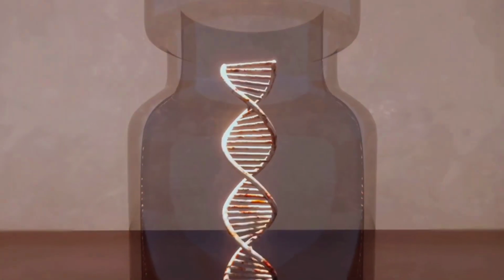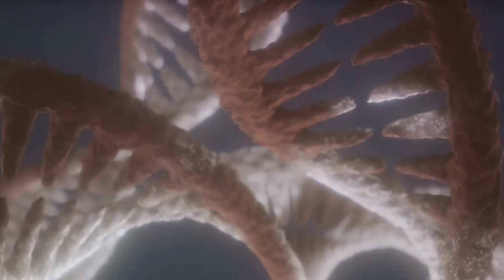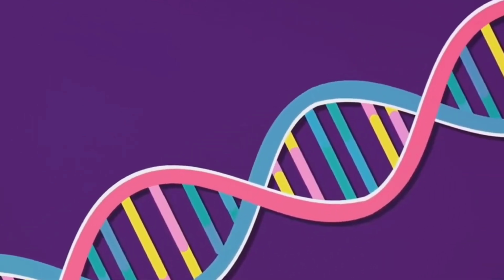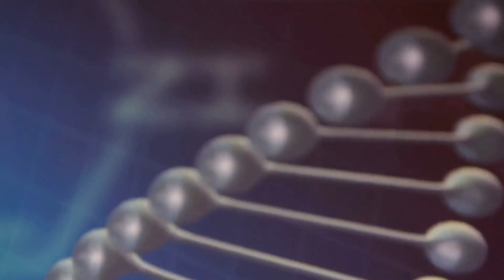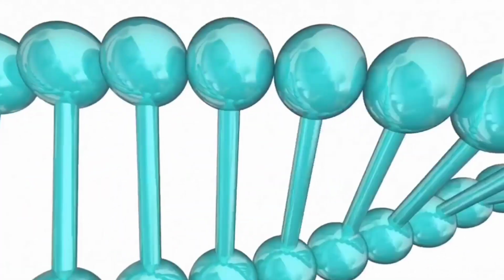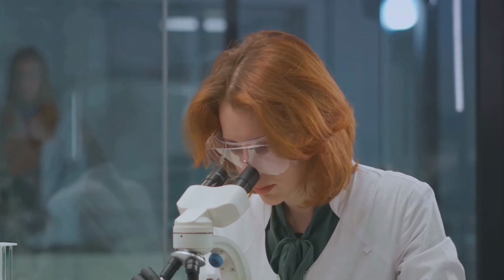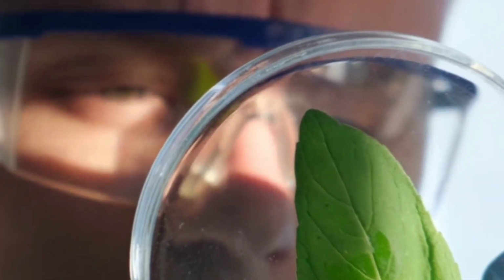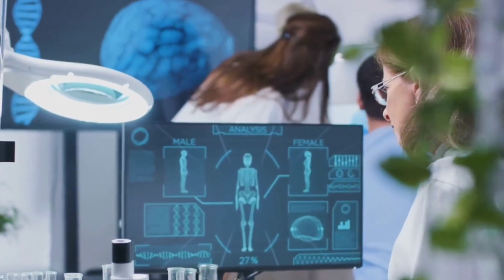Unraveling the Mysteries: Theories of Universe Origin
Welcome! In this video, we will take an in-depth look at exciting theories about the origin of the universe. We will cover a wide range of topics, from quantum physics to astrophysics, cosmology to theoretical physical speculations, exploring important discoveries made to understand how the universe came into existence.

 The Big Bang Theory and the Formation of the Universe
In this section, we will examine the foundational Big Bang Theory to understand the beginning of the universe. Discover how the scientific community came together to comprehend how the universe originated.

Astrophysics and Space Discoveries
We will delve into the latest discoveries in the evolution of the universe and discuss astrophysical concepts. Explore developments in space exploration and unravel the mysteries extending from black holes to galaxies.

 Quantum Physics and the Fundamental Structure of the Universe
Explore quantum physics concepts to understand the fundamental structure of the universe. Learn how these concepts are used to comprehend both small-scale particles and large-scale cosmic structures.

 Multiverse Theories and Cosmic Speculations
In this section, we will discuss multiverse theories and cosmic speculations that question whether the universe is unique to ours. Examine the fascinating studies in the scientific world on this intriguing topic.

 The Origin of Time and Space in the Universe
We will examine theoretical physical approaches to understand how time and space originated. Follow this section to simplify complex topics related to the origin of the universe.

String Theory and the Fundamental Structure of the Universe
Discover how string theory aids in understanding the fundamental structure of the universe. Take a closer look at this topic filled with theoretical physical speculations.

This video will serve as an excellent starting point to explore scientific and theoretical approaches to unraveling the mysteries of the universe.